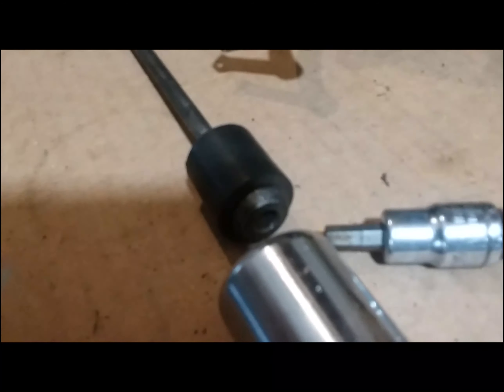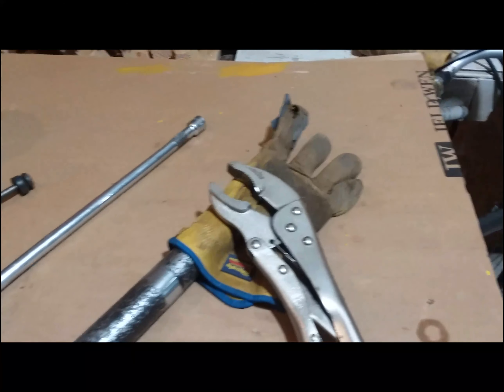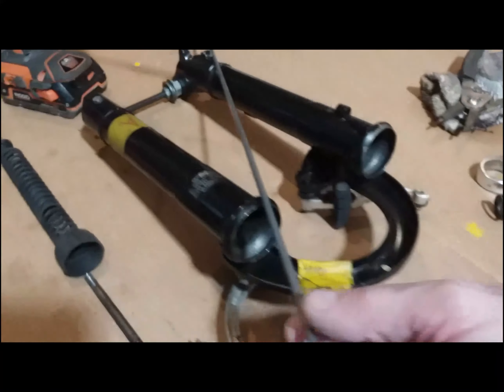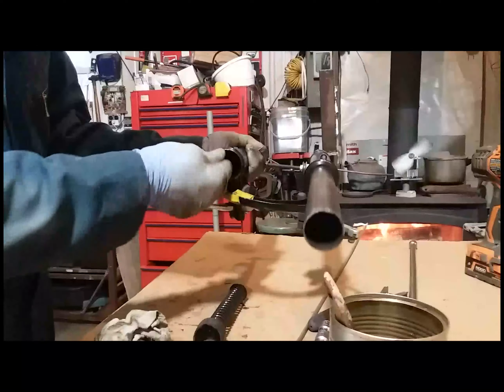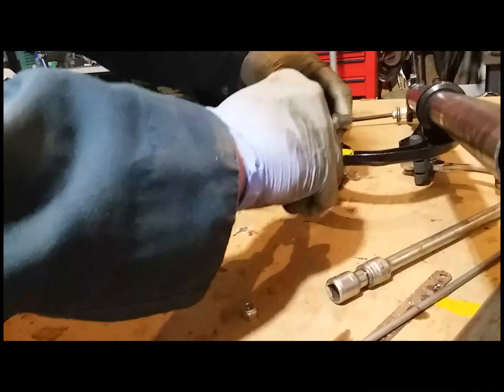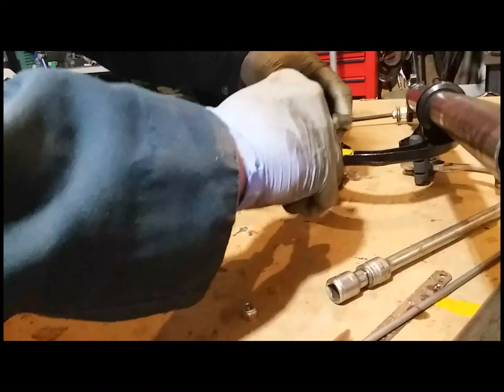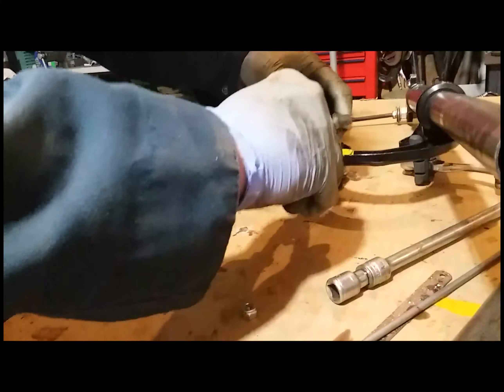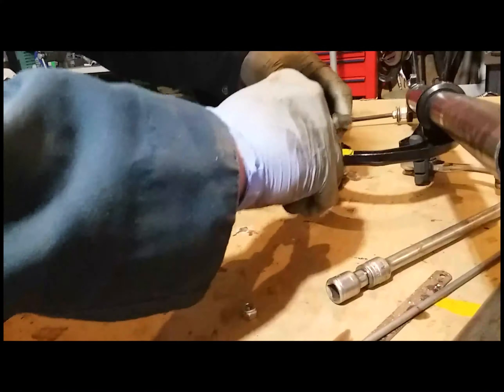Downhill Fork for Bicycle - Anatomy & Rebuild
How to rebuild a downhill bicycle fork that was seized.